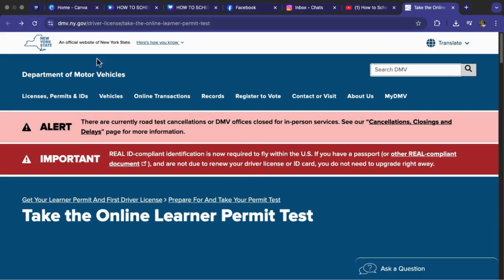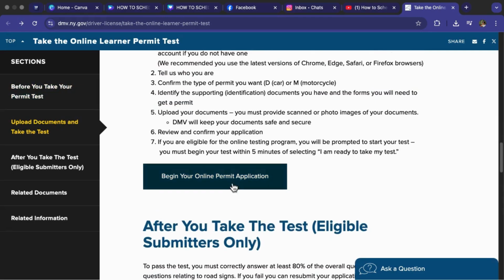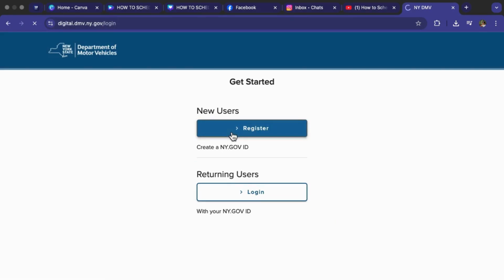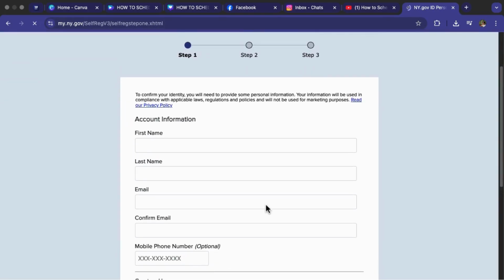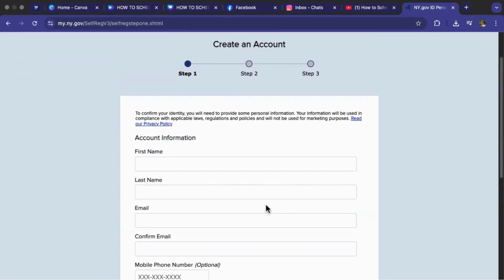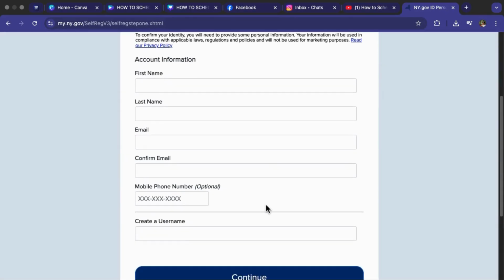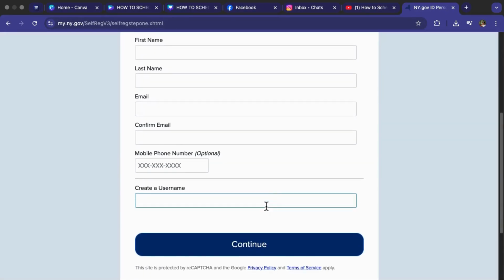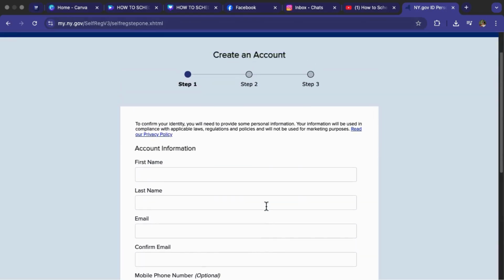HOW TO SCHEDULE NEW YORK DMV LEARNER'S PERMIT TEST ONLINE (FULL GUIDE 2026)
HOW TO SCHEDULE NEW YORK DMV LEARNER'S PERMIT TEST ONLINE
Need to book your NY learner’s permit test? This step-by-step tutorial shows you exactly how to schedule your permit test online through the New York State DMV website. Whether you're a teen or an adult getting your first license, this video makes the process easy to follow.

✅ Covered in this video:

Where to go to schedule the test

What information you need

How to choose your location and time